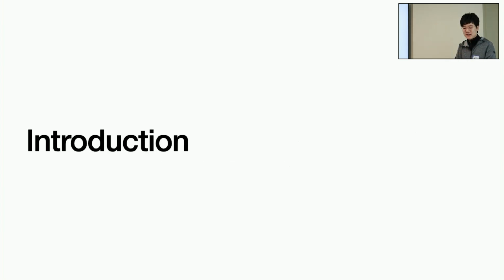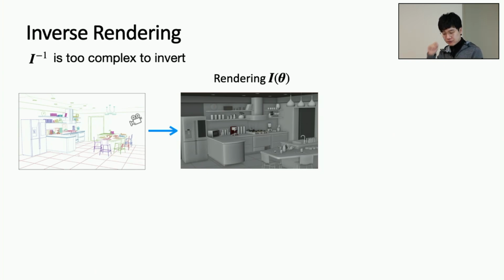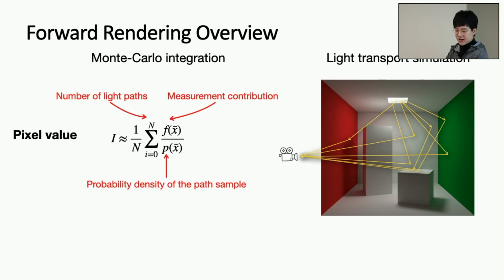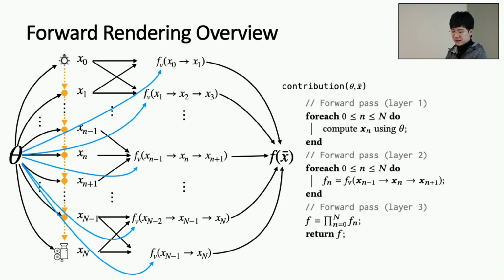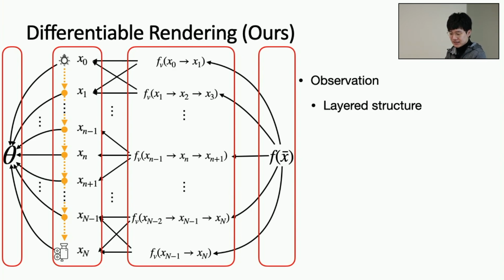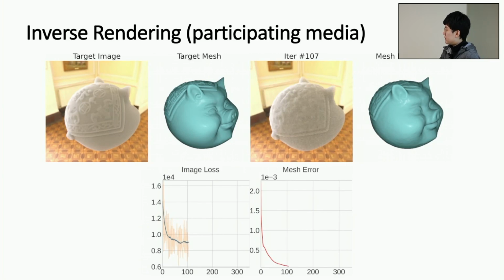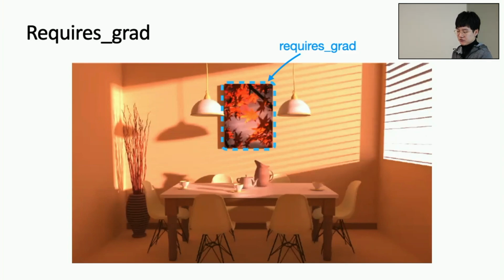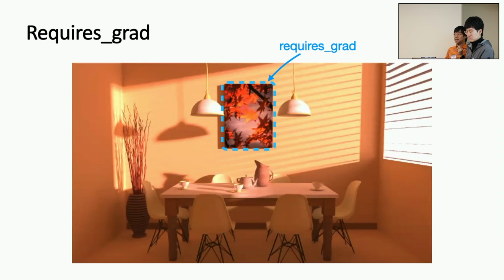[EnzymeCon 2023] PSDR Enzyme